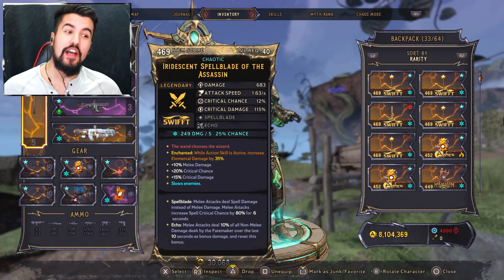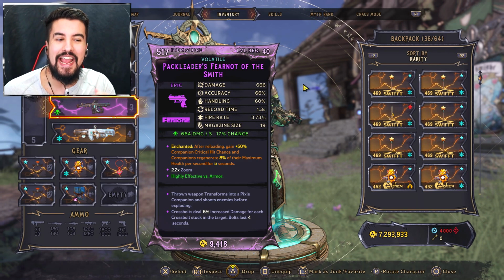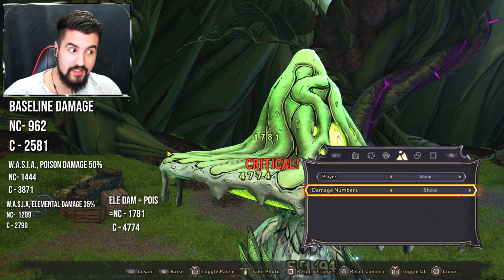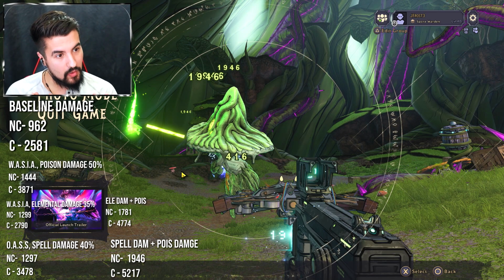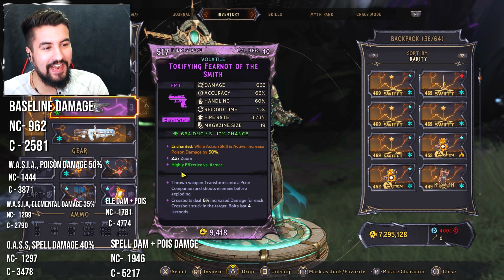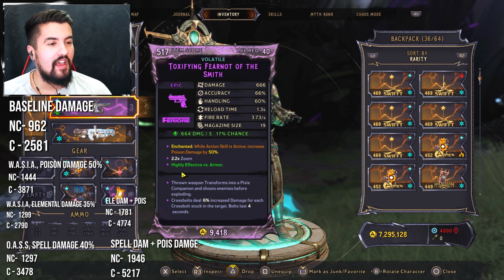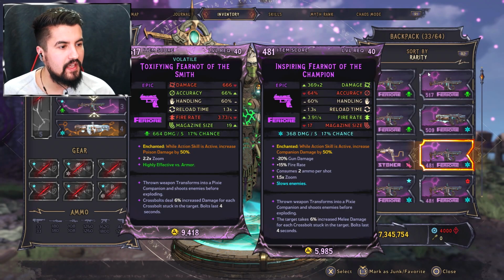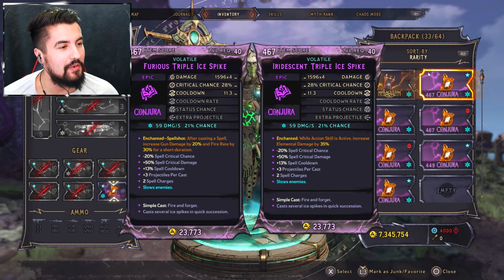MythBusters: Enchantment activations don't stack? (THEY DO?!) | Tiny Tina's Wonderlands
Update to the pixie Warden build is on Discord, save file tab, top right of tab, click on pinned messages, and it should be listed there. - Discord